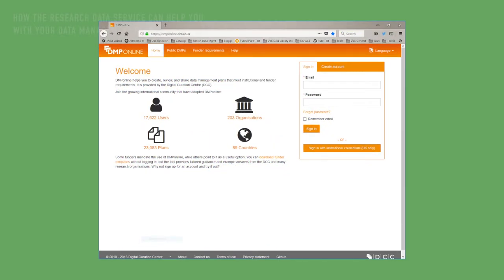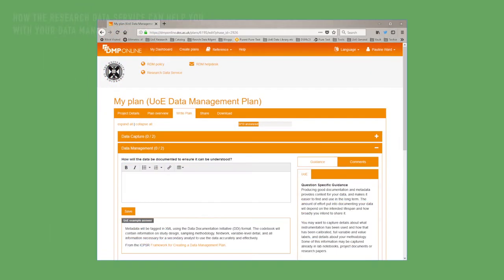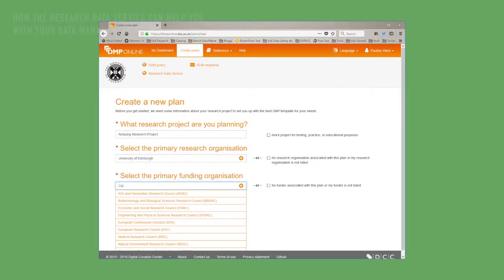How making a Data Management Plan can help you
Researchers from the University of Edinburgh talk about the benefits of making a Data Management Plan.

With thanks to the Digital Curation Centre for permission to use screenshots of DMPonline ®.